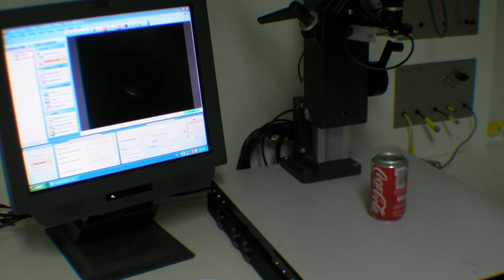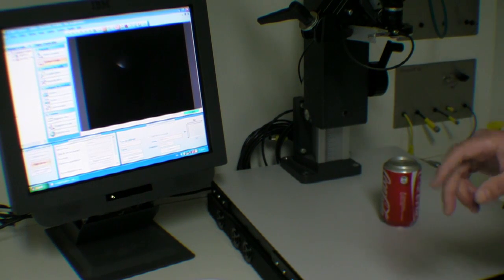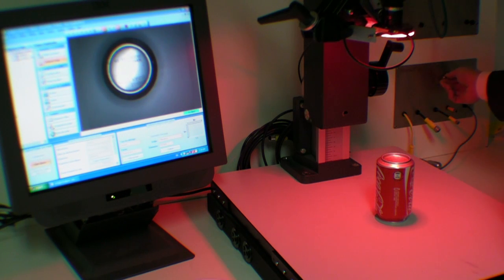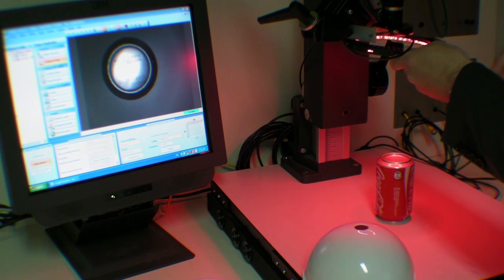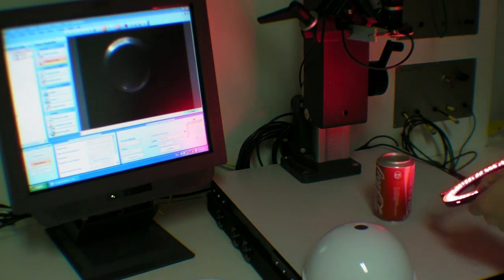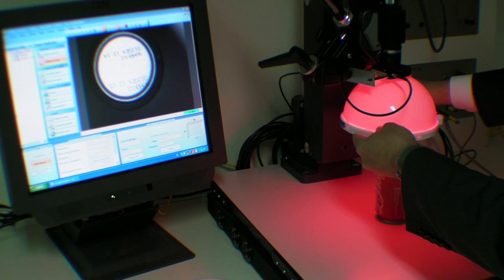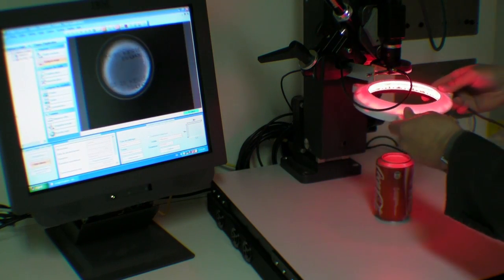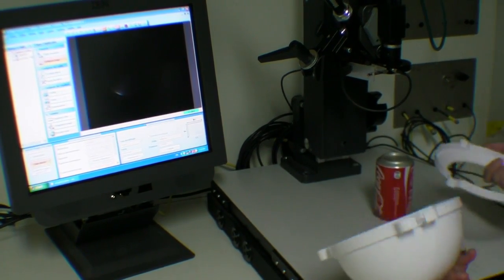How to Read a Print on a Shiny Surface - Machine Vision Lighting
For more machine vision illumination training, contact TPL VISION
Find out what type of lighting is suitable for a vision application where the application is to read a print on a shiny surface, that is the bottom of a Coca Cola can for this example.